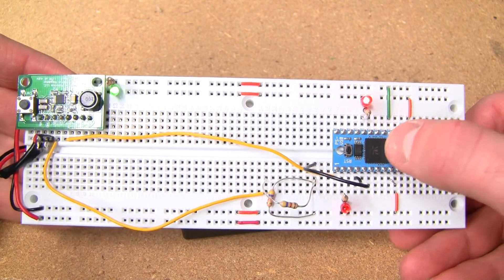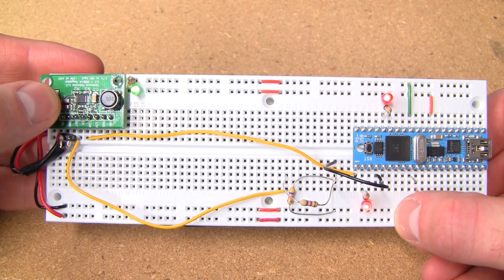Breadboard Power Supply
A switching 3.3v regulator controlled through a momentary pushbutton switch working in conjunction with a Propeller microcontroller.